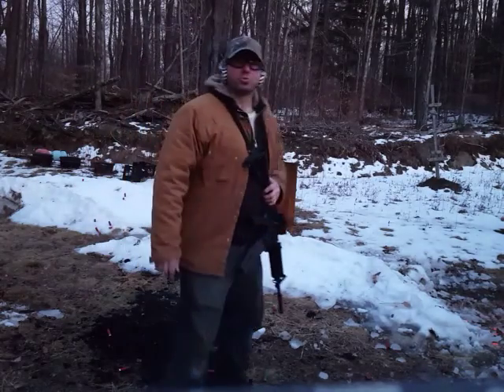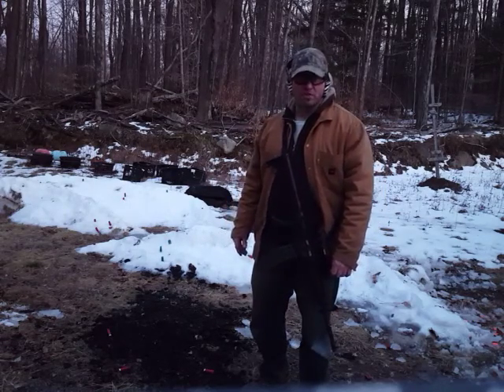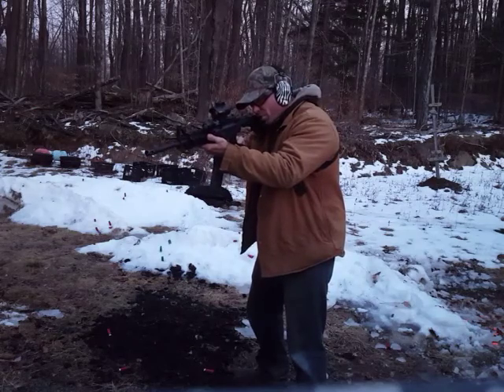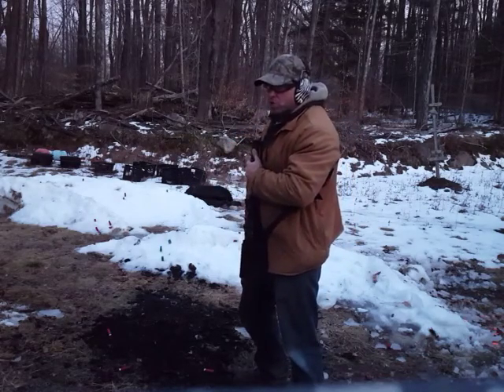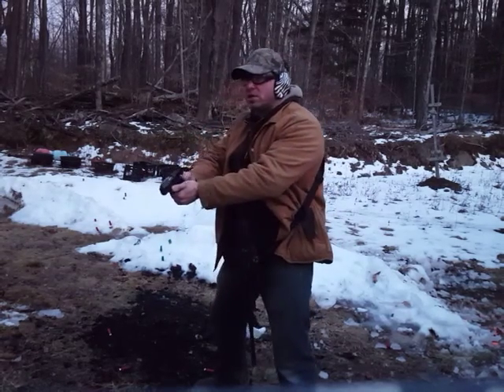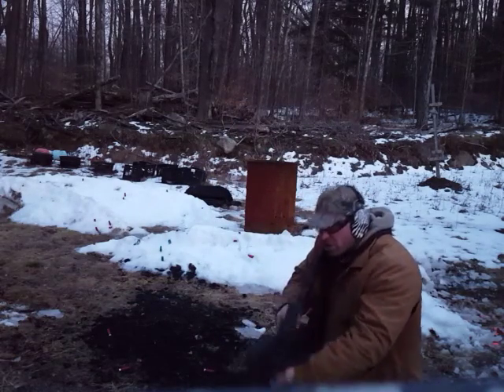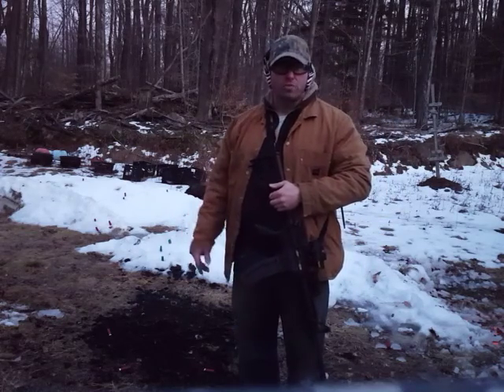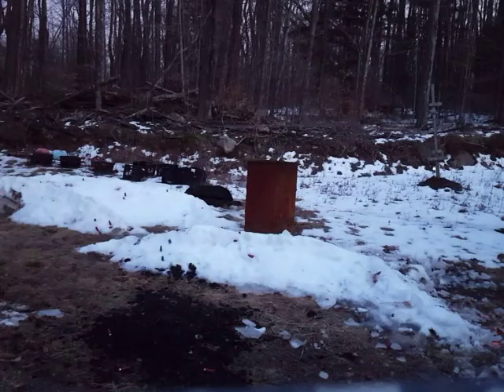Rifle to Pistol transition drills 1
Shooting rifle and stimulating a jam, they're transitioning to pistol